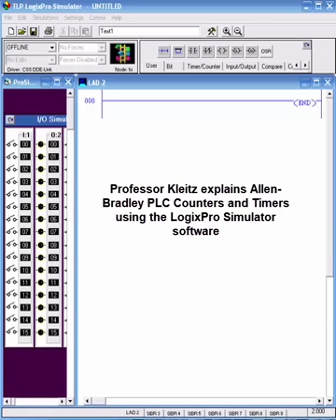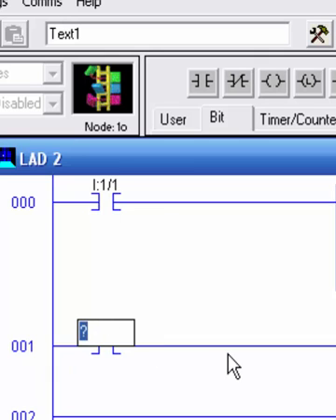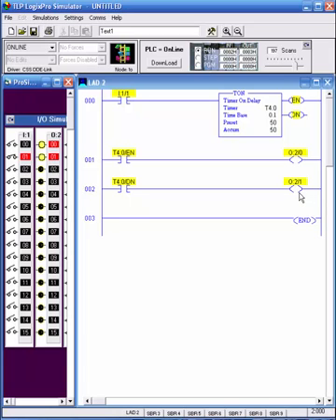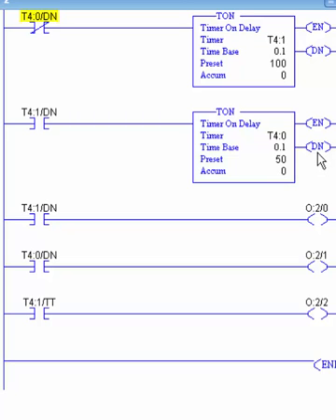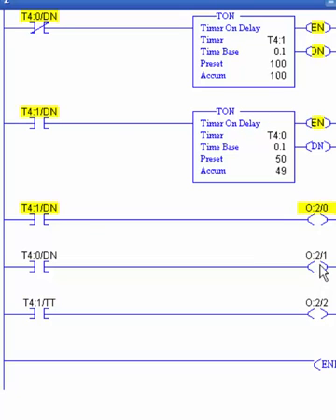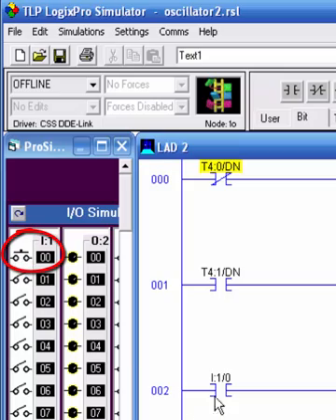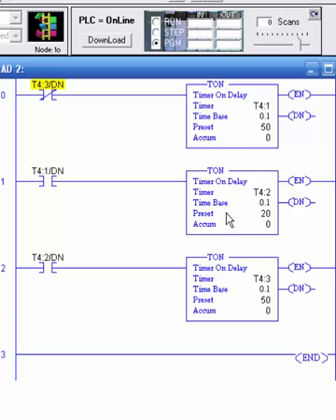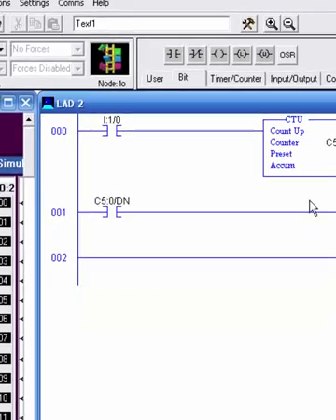Allen Bradley RSLogix 500 PLC Counters and Timers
Professor Kleitz explains Allen Bradley's RSLogix 500 PLC Counters and Timers using the LogixPro Simulator